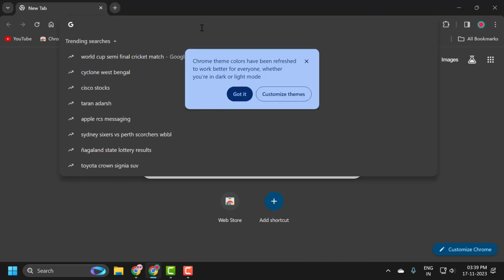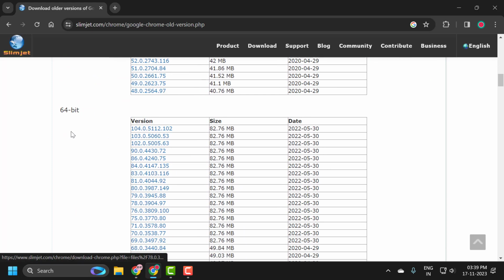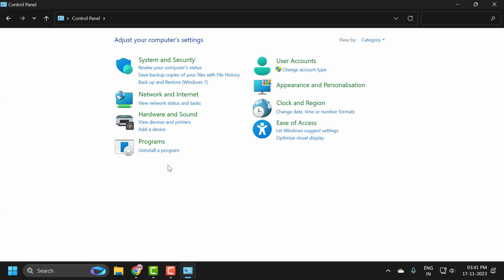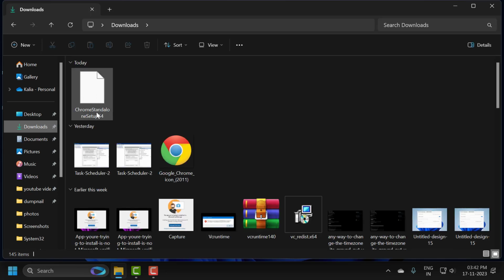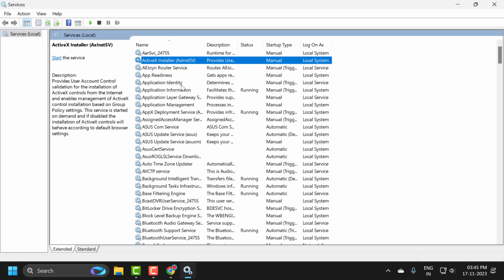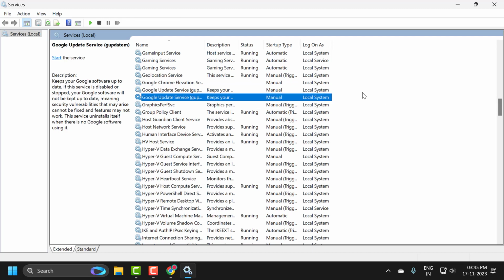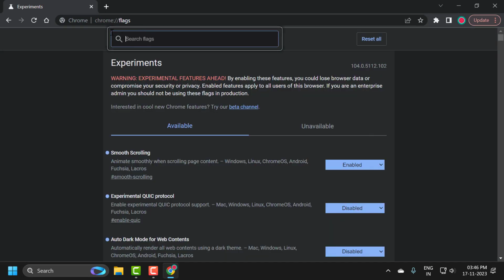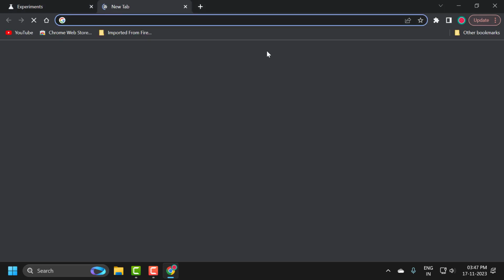Chrome Download Bubble Not Showing (FIXED) | How to Disable Chrome Download Bubble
chrome://flags

In This Video :
How to Disable Chrome Download Bubble
How To Fix Chrome Download Bubble Not Showing